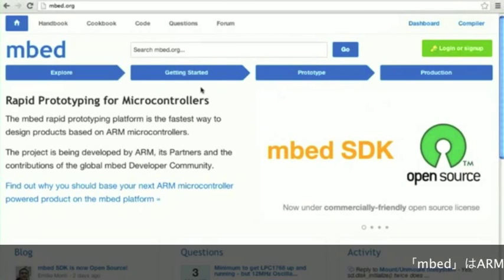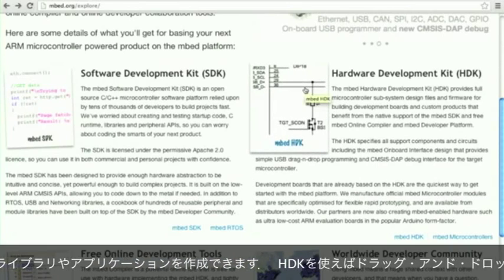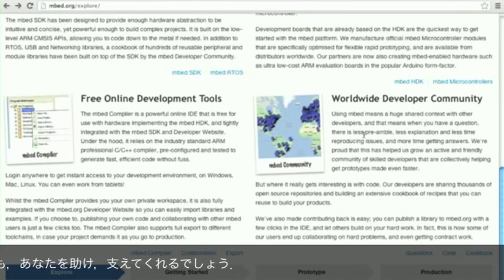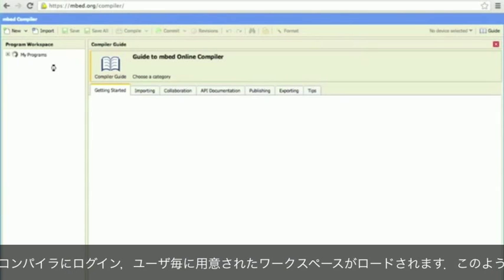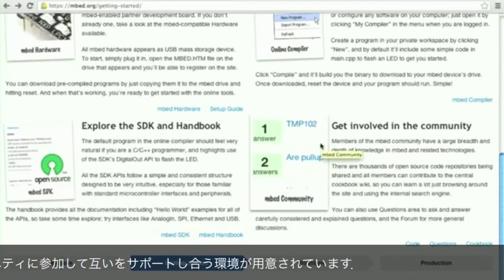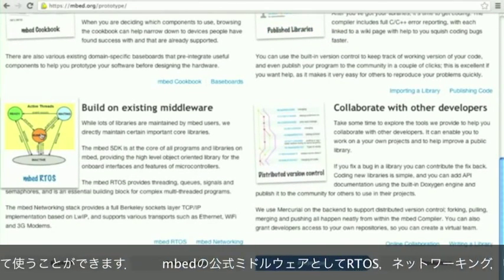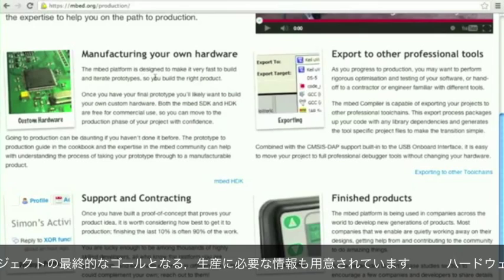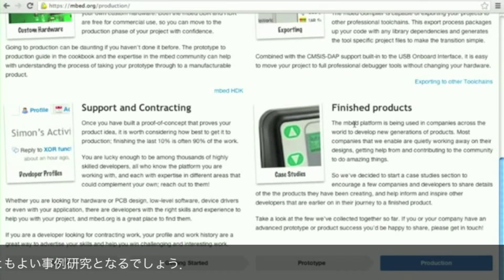Explore mbed! (日本語字幕版)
mbed.orgサイトのブログ )で公開されているビデオに，字幕をつけてみました(^^)